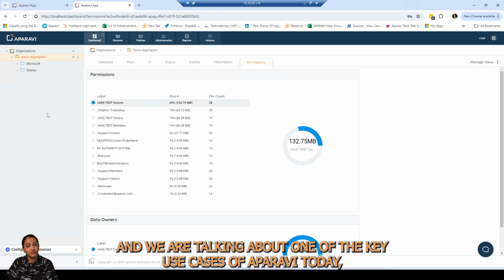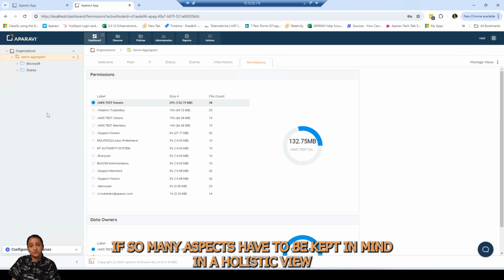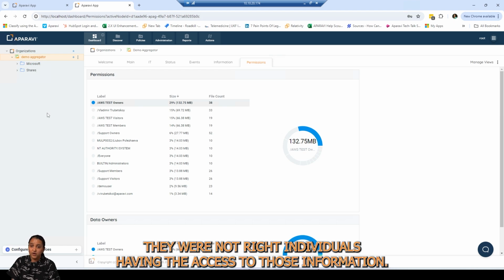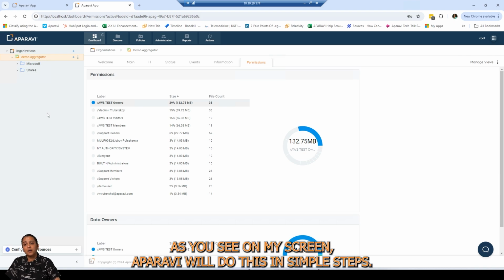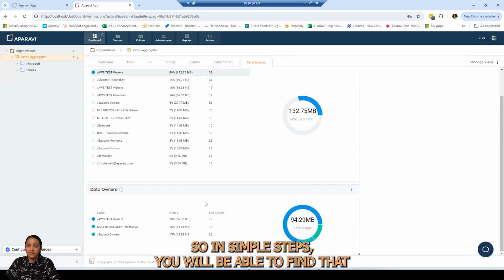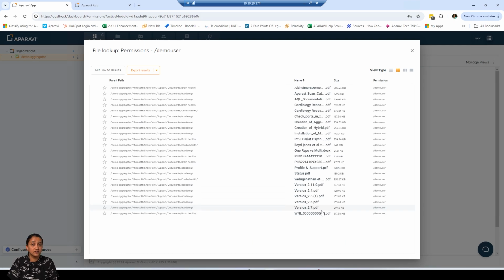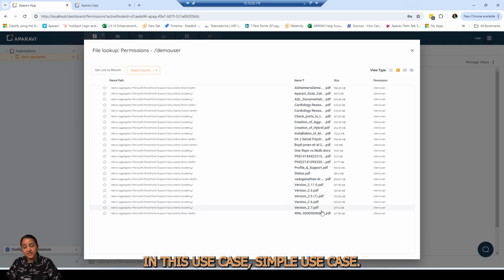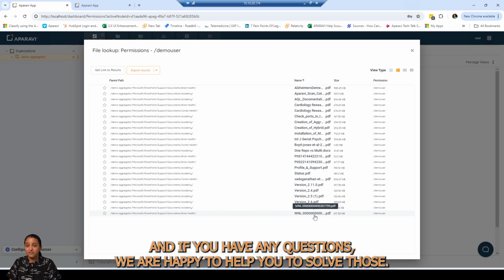Identity governance/ Permissions Use Case (English)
In diesem Video erfahren Sie, wie APARAVI den Prozess der Identitäts- und Datenverwaltung vereinfacht und optimiert, um die Sicherheit und Effizienz in Ihrem Unternehmen zu steigern. Unsere Expertin Anita zeigt Ihnen die einfachen Schritte, mit denen APARAVI die Datenzugriffsrechte transparent und schnell darstellt:

Warum Identitätsanalyse mit APARAVI?

- Scannen und Erfassen von Berechtigungen über alle Datenquellen hinweg
- Darstellung der Berechtigungen und Datenzugriffe in übersichtlichen Widgets
- Identifikation der Zugriffsrechte für jeden Benutzer
- Durch die gewonnene Transparenz wird die Übertragung von Zugriffsrechten bei Personalwechsel vereinfacht

Erleben Sie, wie APARAVI Ihnen hilft, die Datenzugriffsrechte effizient zu verwalten und Risiken zu minimieren, um die Integrität und Sicherheit Ihrer Daten zu gewährleisten. Bleiben Sie dran für mehr spannende Einblicke in unsere Use Cases!

Kapitel:
0:00 Intro
0:15 Problemstellung bei Datenzugriffsrechten
0:46 Hinführung zum Thema
1:06 Erklärung von Identity Governance und die Wichtigkeit
1:50 Praxisbeispiele und Herausforderungen
2:12 APARAVI Plattform in Aktion
3:06 Anwendungsbeispiel: Übertragung von Zugangsrechten
4:00 Goodbye

Jetzt anschauen und mehr über die Identitätsverwaltung mit APARAVI erfahren! Interessiert an einer Live-Demo oder weiteren Informationen? Kontaktieren Sie uns und entdecken Sie, wie APARAVI Ihr Unternehmen transformieren kann!